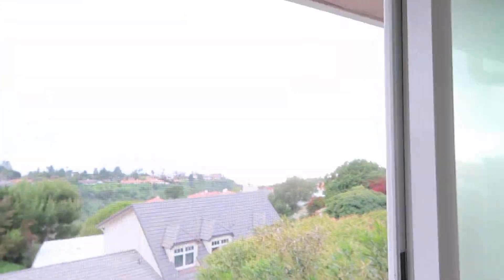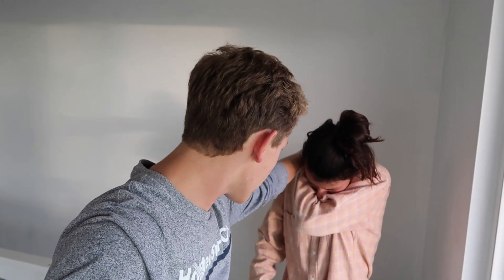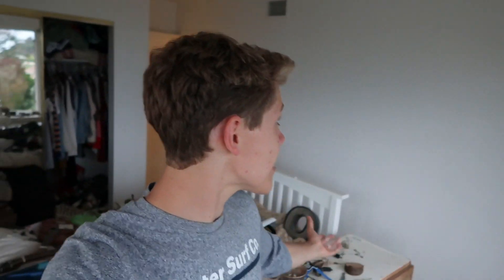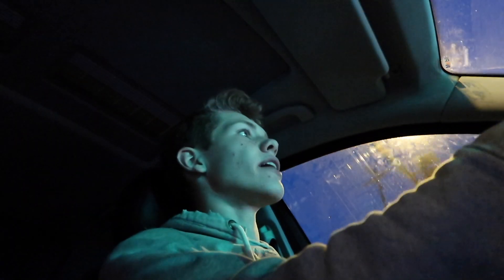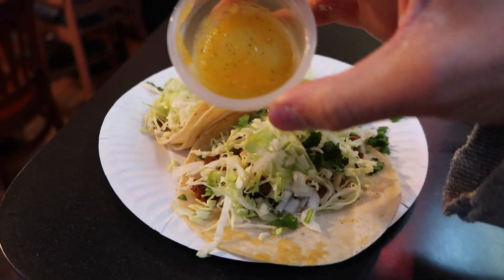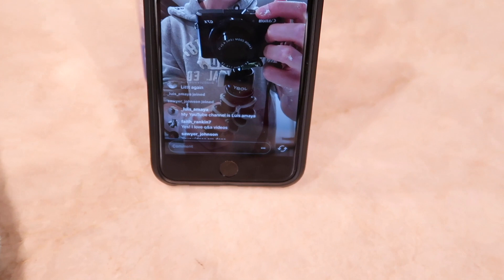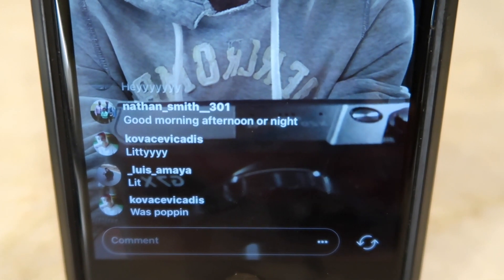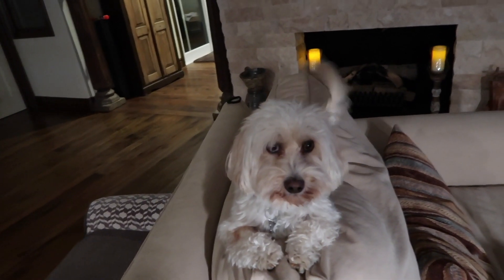WHAT ARE WE DOING?!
Thank you so so much for coming along on today's crazy adventure. I hope you enjoyed or are enjoying today’s vlog! Today we did a DIY on Olivias room and met some fans and just had an overall blast and talked about how we are so so so hyped for tomorrows vlog!!

We set a crazy goal to hit 10,000 subscribers by the end of 2017 and we are at 4,563!

If you are reading this whats up!

-Ryan and Olivia